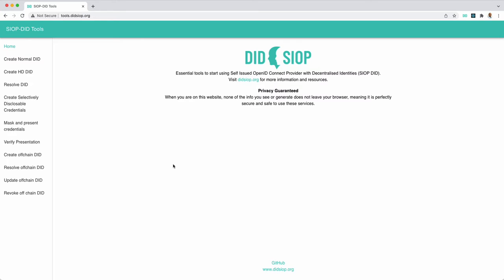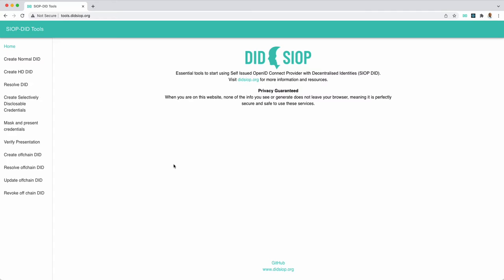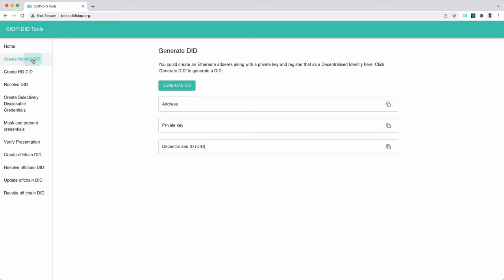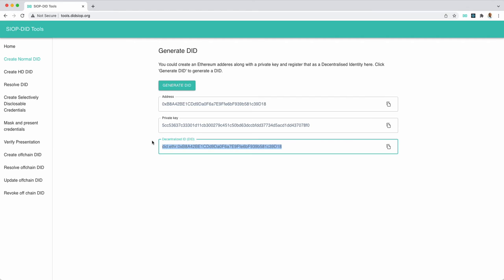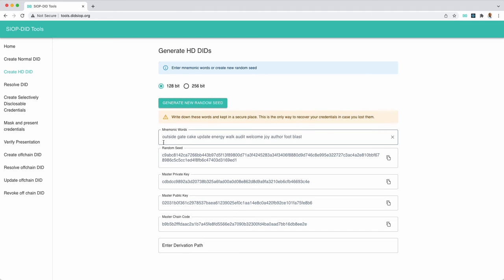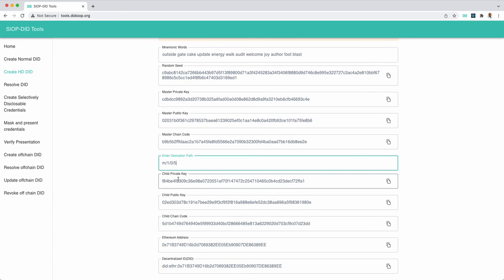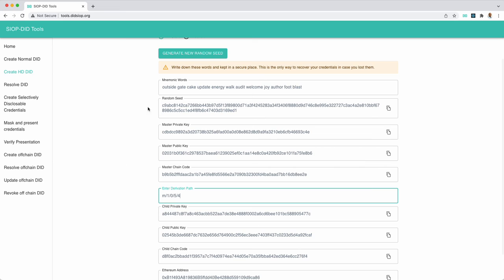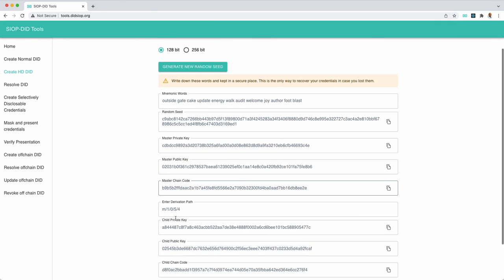How to use tools.didsiop.org to Generate HD Keys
Explainer video on how to use tools.didsiop.org to generate normal and hierarchical deterministic keys